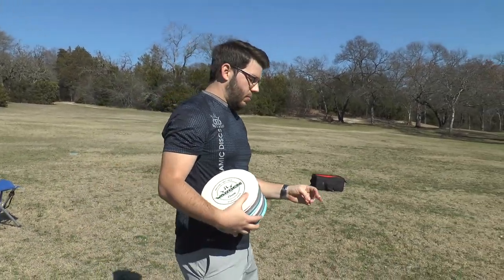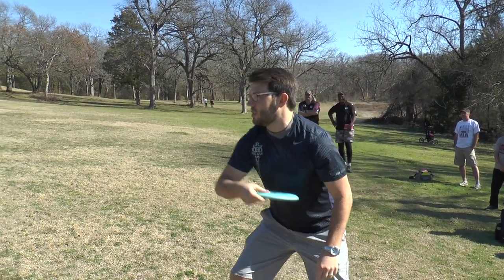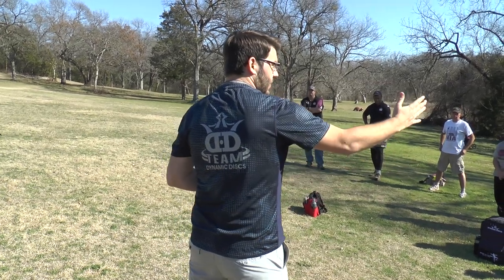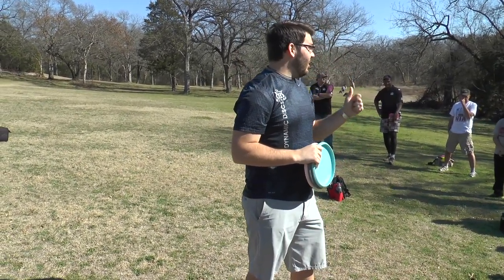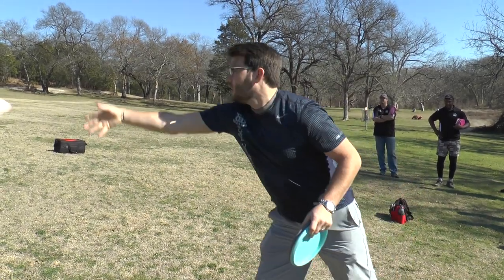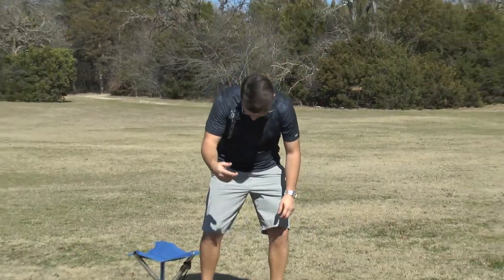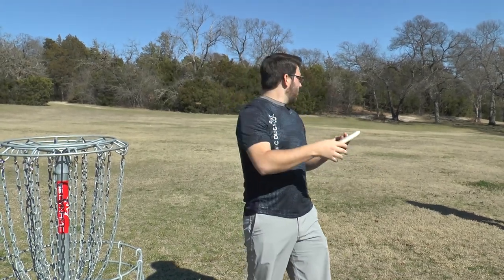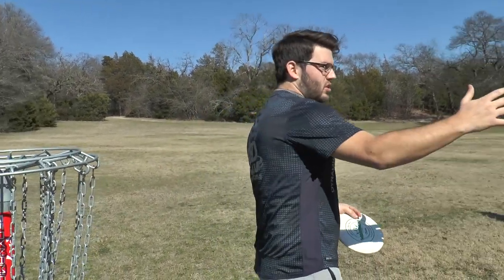Team Dynamic Discs Disc Golf Clinic | Robert McCall | Putting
Team members from Dynamic Discs are working together to bring you more disc golf clinics at Dynamic Discs tournaments.